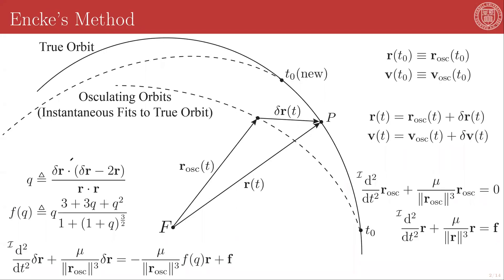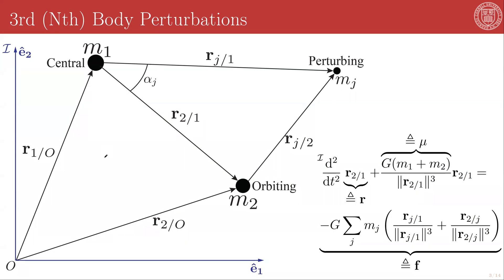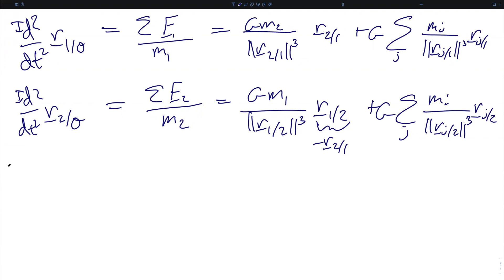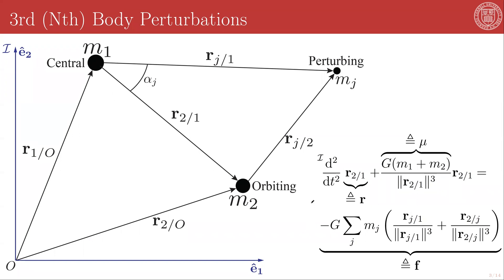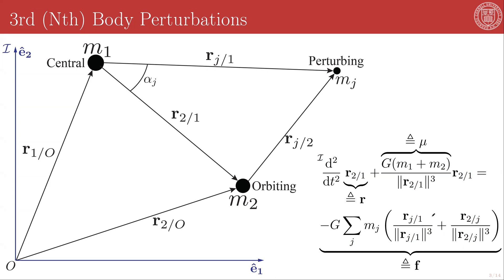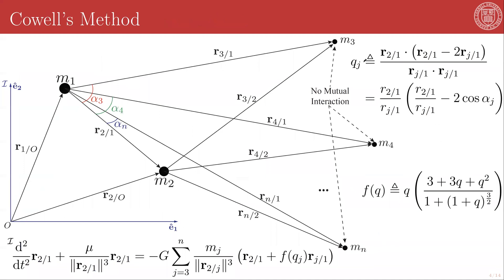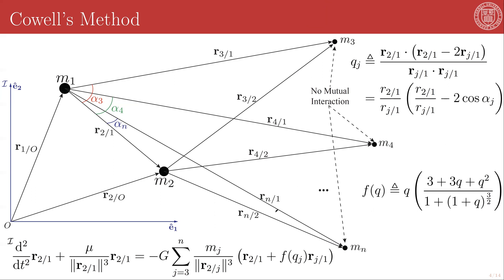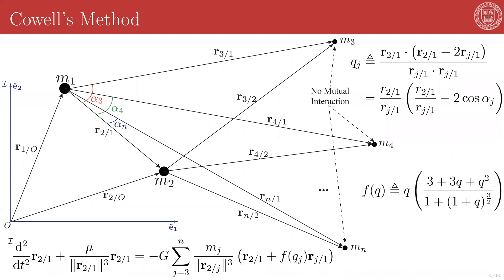7 - 2 - Cowell's Method